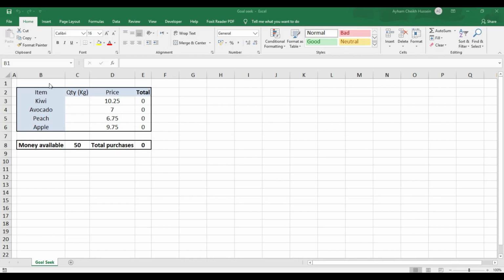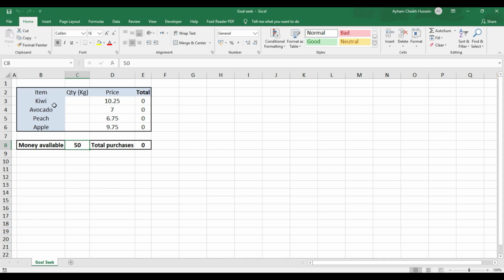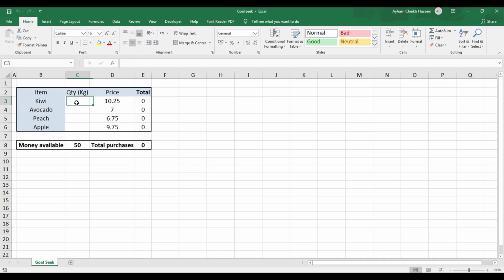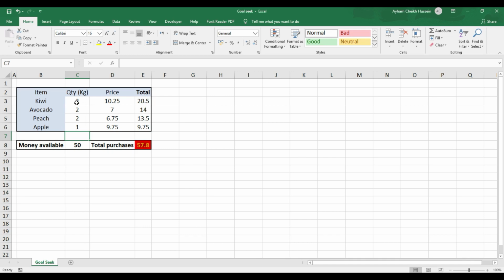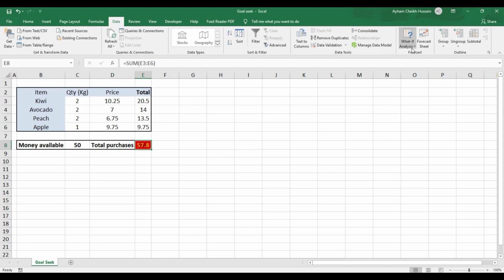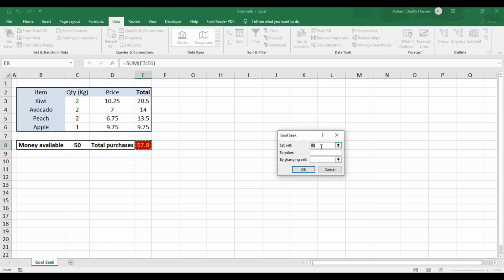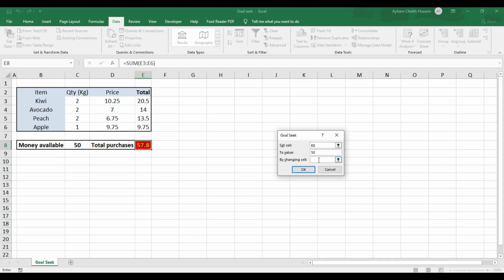What-if scenario using goal seek in Microsoft Excel.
How to do a goal seek in Microsoft Excel.

Excel Training
Excel Learning
Learn Excel
Advanced Excel
Excel Formulas
Excel Expert